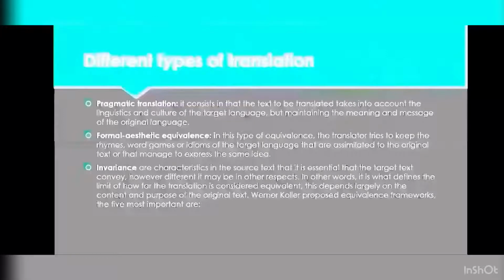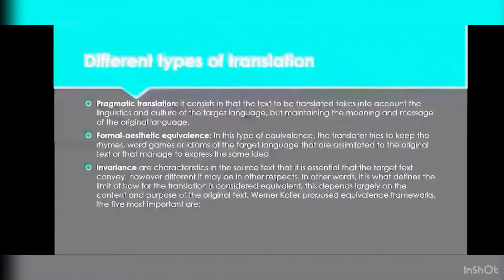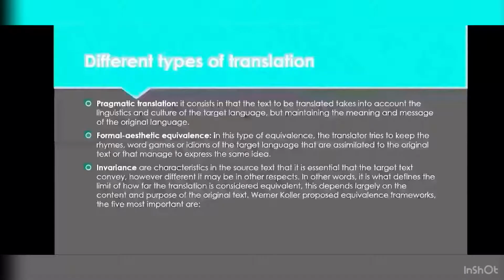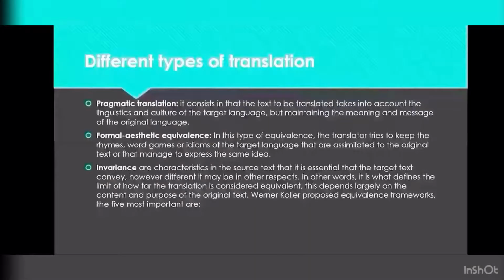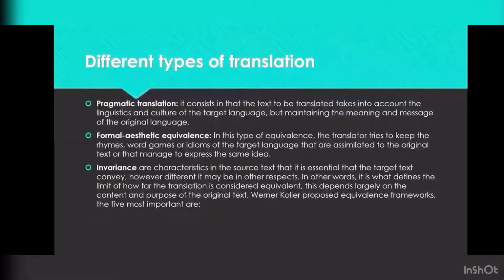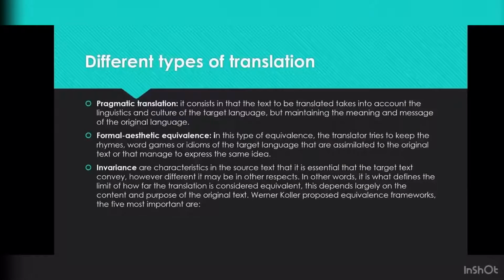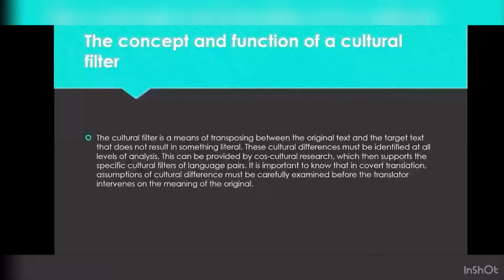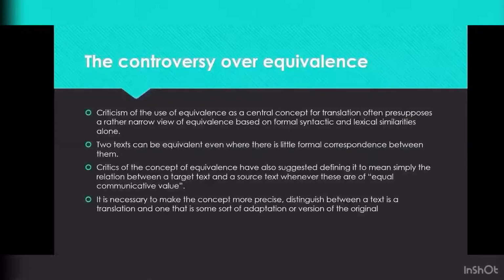Equivalence in translation